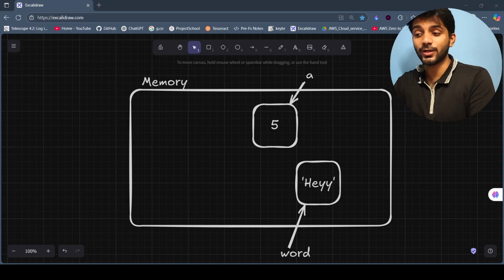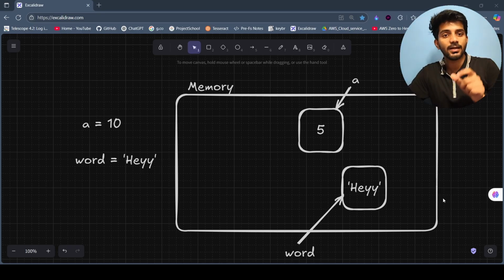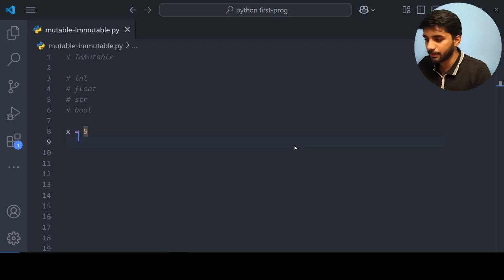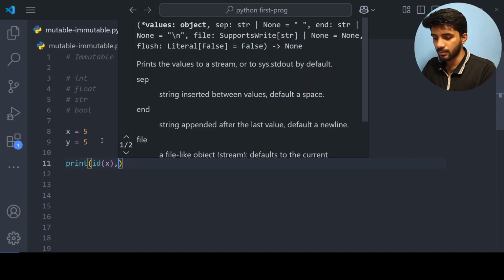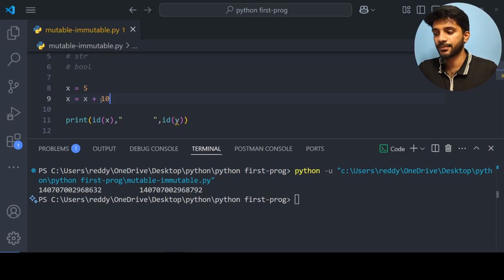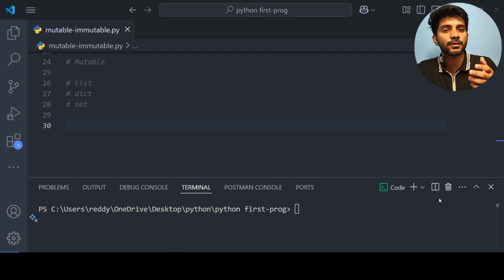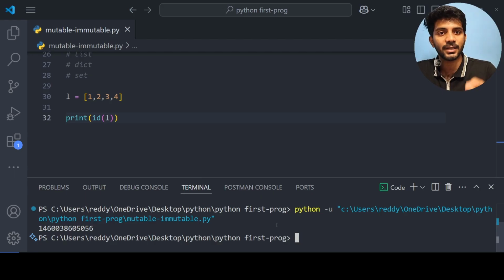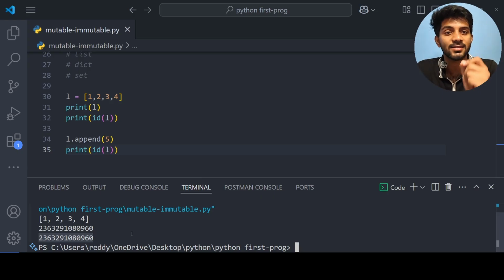Python Mutability and Immutability | Full Python Course 2025 | Learn Python in 2025 | Day - 05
🔍 Python Mutability vs Immutability Explained | Memory Allocation, id() Function, Mutable vs Immutable Types

Are you confused about mutability and immutability in Python? In this Python tutorial, I break down one of the most important (and often misunderstood) topics: the difference between mutable and immutable data types, how Python handles memory allocation, and how the id() function helps you understand what’s going on under the hood.

This beginner-friendly video uses a simple analogy, clear memory model explanation, and real code examples to help you master these Python fundamentals and avoid common bugs.

📌 Video Chapters:

00:00 – ✅ Start & Python Variable Recap
00:34 – 🧠 Real-Life Analogy for Mutability & Immutability
02:12 – 🧬 Python Memory Allocation Explained
03:42 – 🧮 Mutable vs Immutable Data Types in Python
05:21 – 🆔 How the id() Function Works in Python
07:42 – 💡 Mutable and Immutable Examples in Python
12:03 – 🔚 Outro & Final Thoughts

✅ In this Python video, you will learn:

What is mutability in Python?
What is immutability in Python?
Which Python data types are mutable (e.g. lists, dictionaries)
Which Python data types are immutable (e.g. strings, integers, tuples)
How Python memory allocation works when you assign or change variables
How to use Python's built-in id() function to track memory references